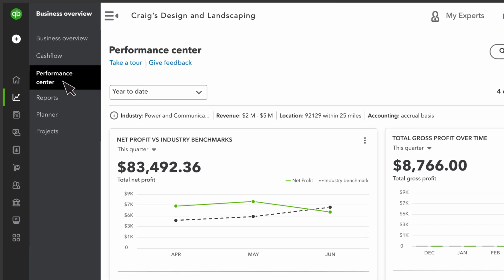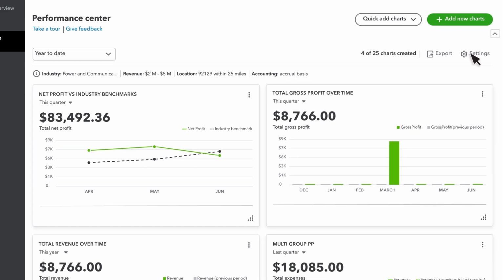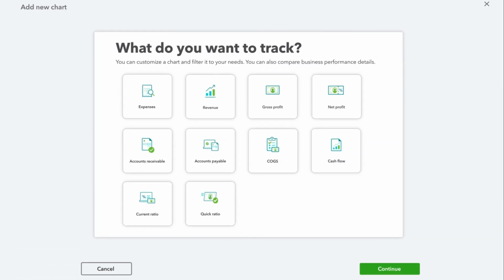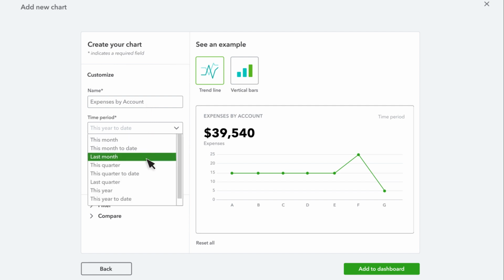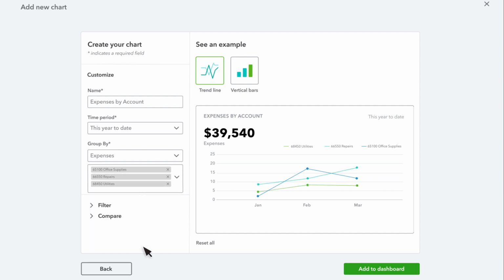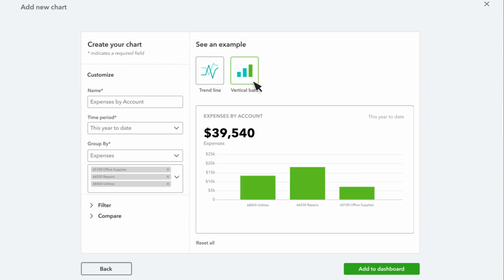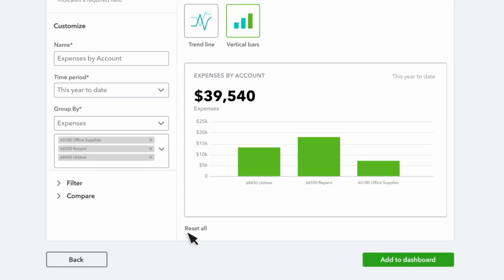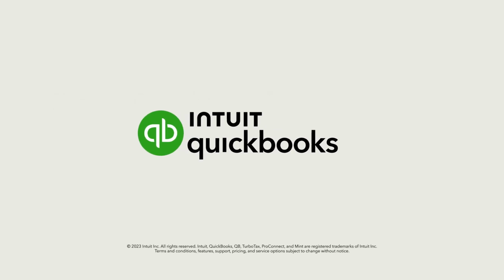How to use the performance center in QuickBooks Online Advanced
QuickBooks Online Advanced includes the Performance Center where you can find essential reports and built-in charts. You can even create your own charts to track specific data to see how your business is growing.

Let’s go over where you find built-in performance charts and also how you can design your own custom charts.